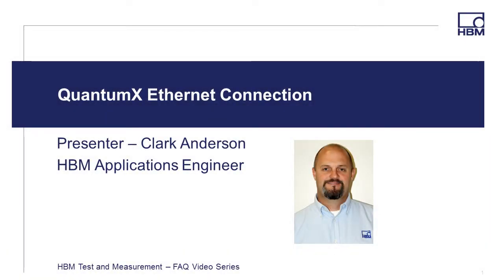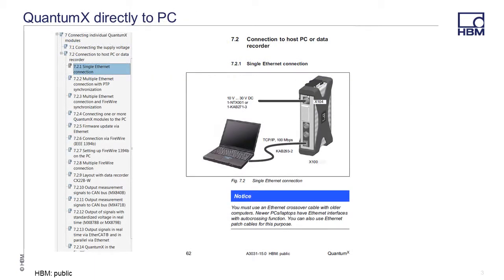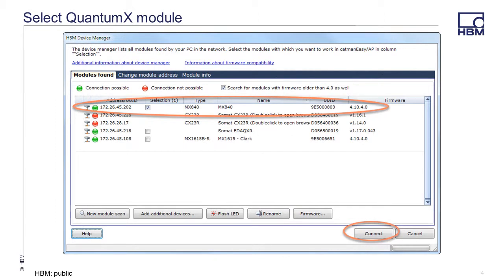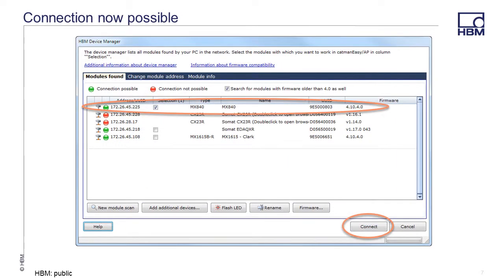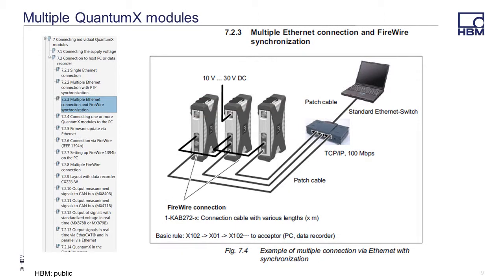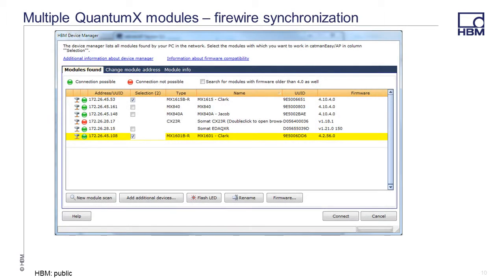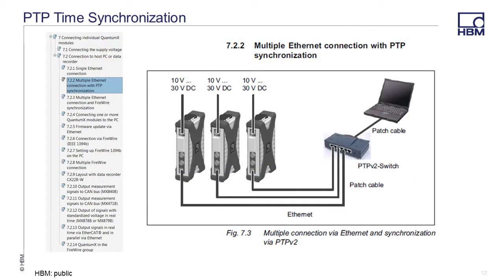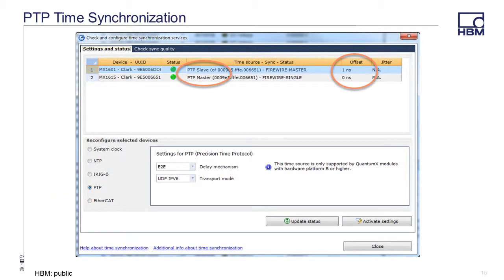QuantumX Ethernet Connection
This video will discuss the QuantumX ethernet connection methods.